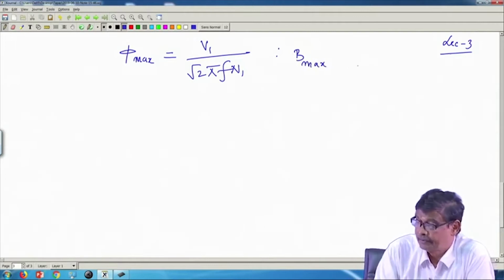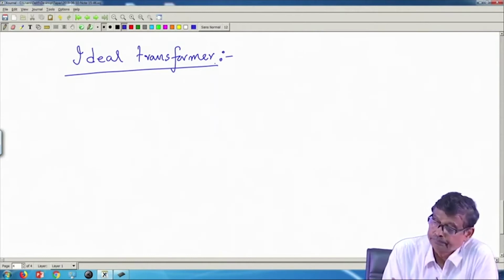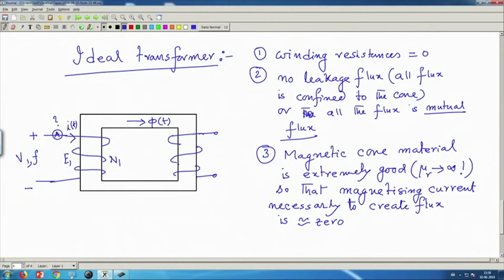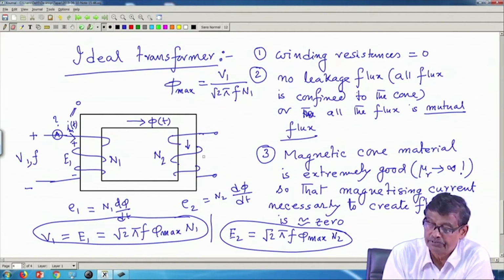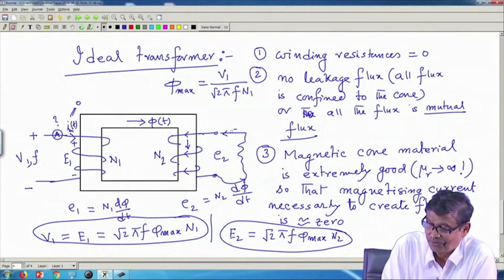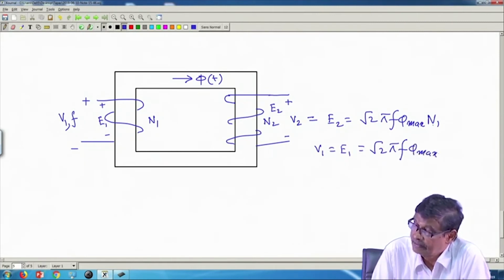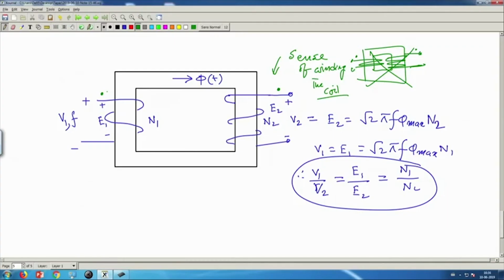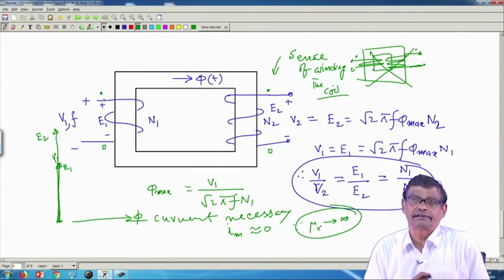Magnetizing Current from B-H Curve